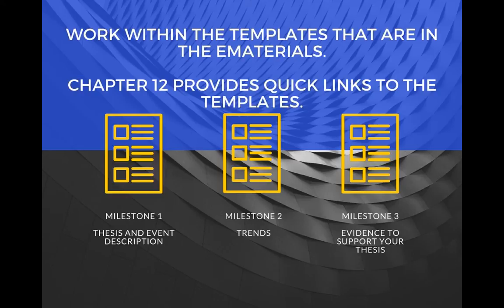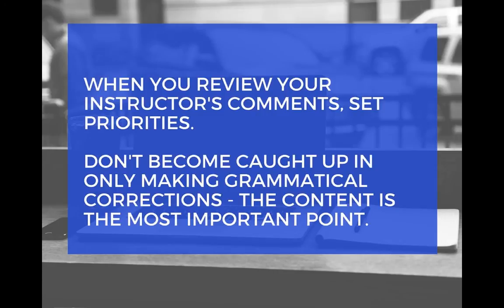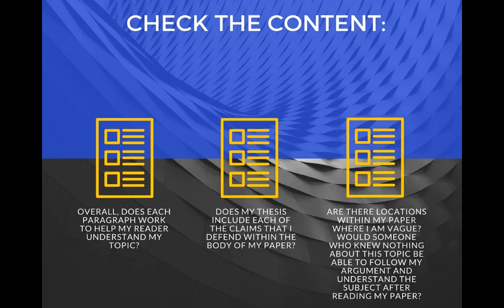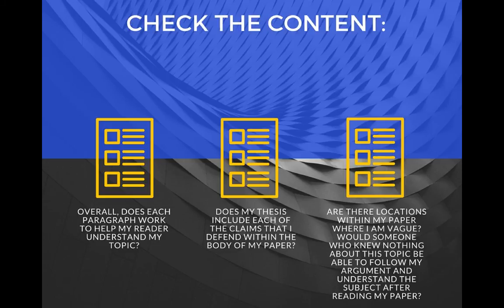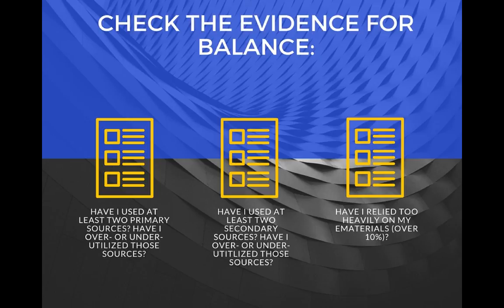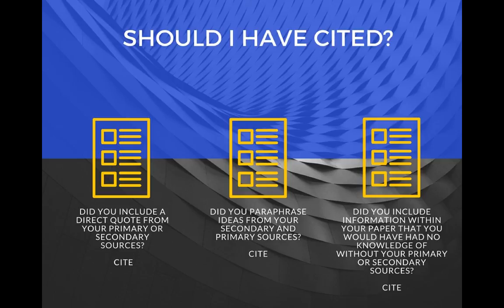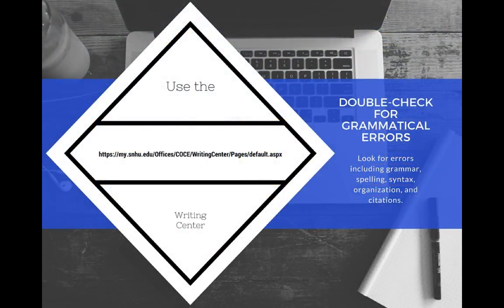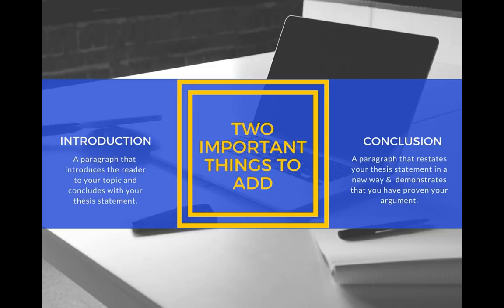HIS-113/114 Final Project Webinar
The last few weeks of the class have arrived, and it is time to bring the materials from Milestones 1, 2, and 3 together to form your final project. Wondering where to begin? Watch this video to find out!